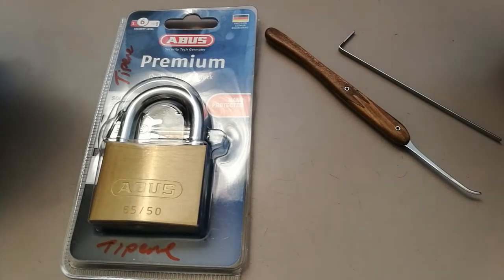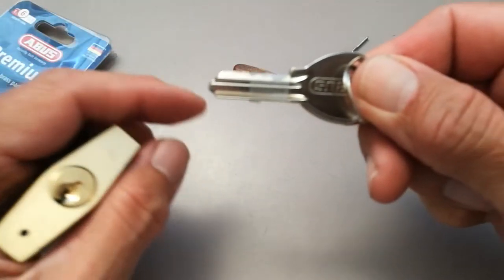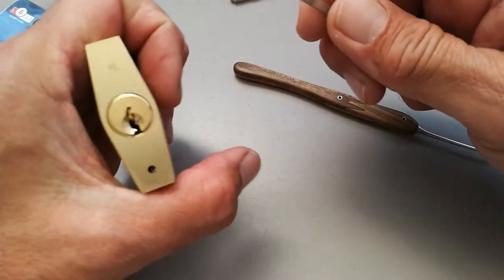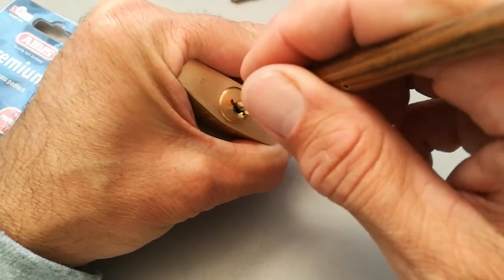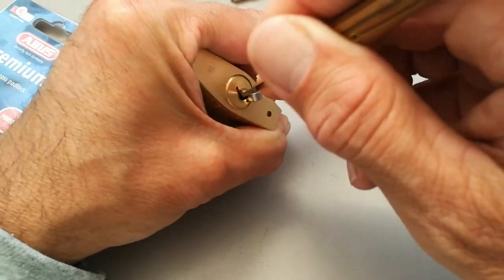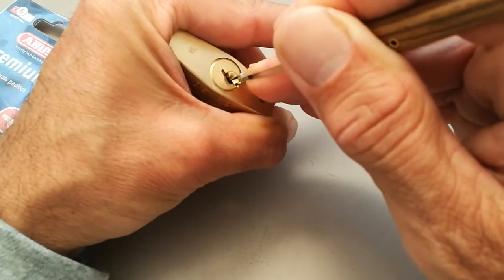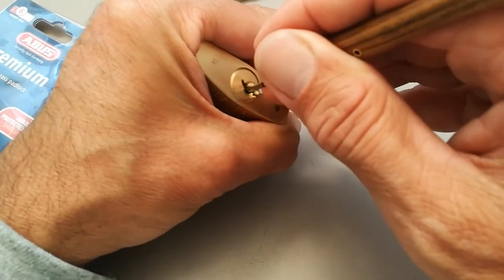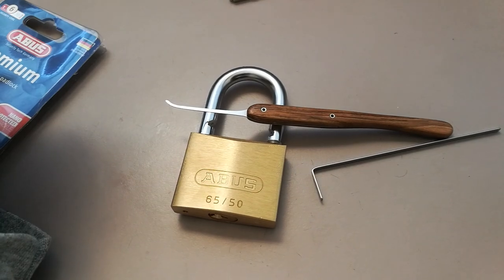Picking an Abus 65/50 - The Basics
There's been an interesting thread running on the Abus 65/50 on a forum I belong to.  For new pickers, they can be a little tricky at times.  From memory, an Abus 65/50 was the 3rd lock I purchased when I got started in Locksport.  It had me running in very frustrated circles for days.  It did teach me a lot however and I still believe they are one of the best value for money locks when learning to pick spools.